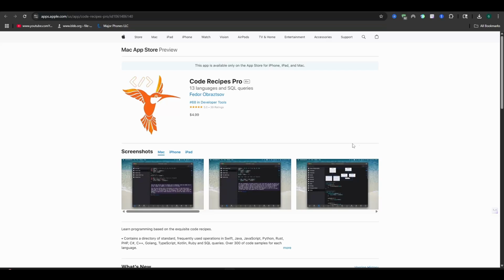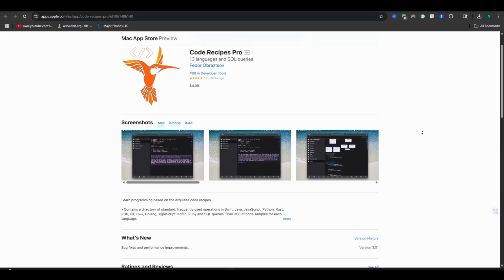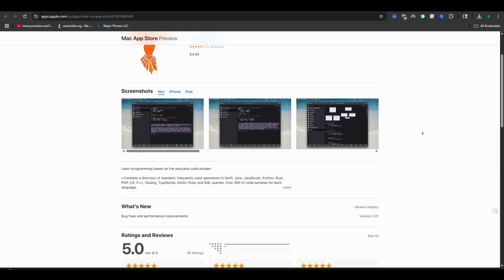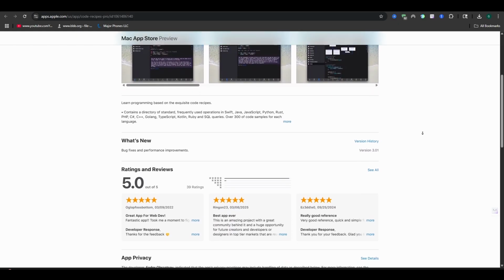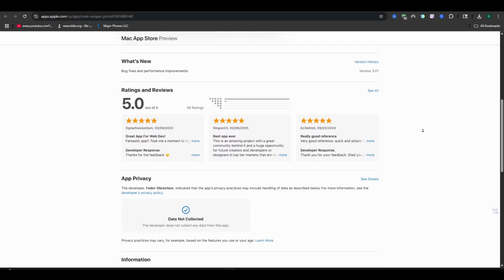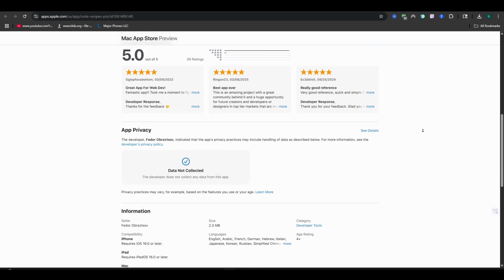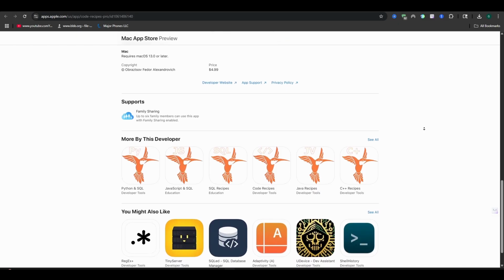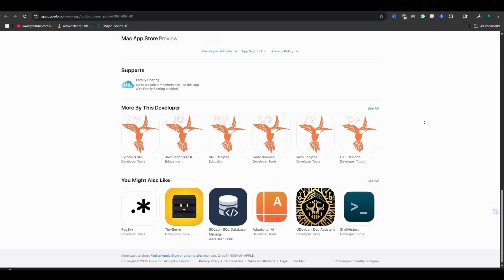Code Recipes Pro App Review